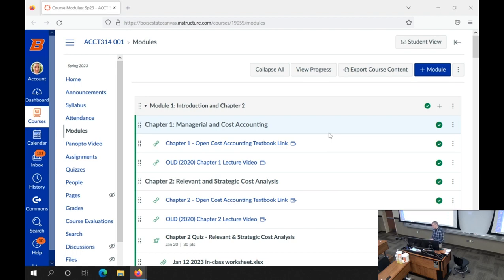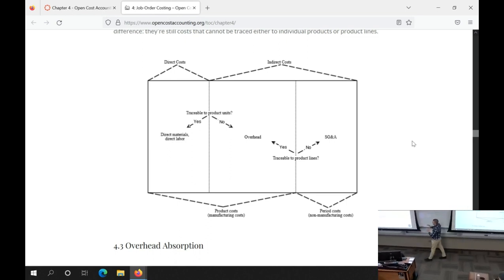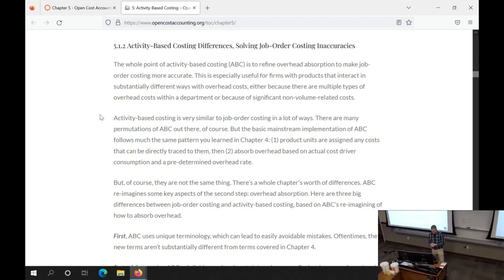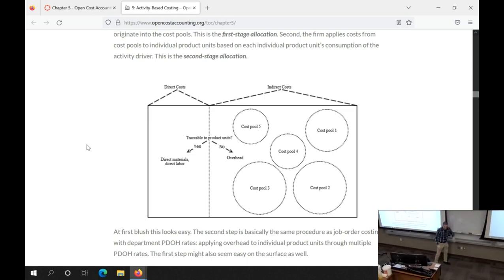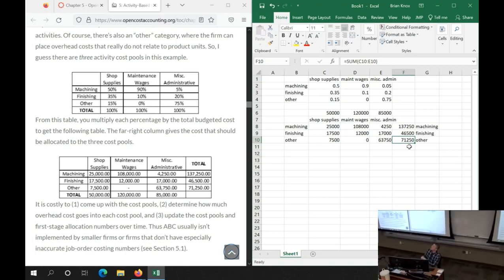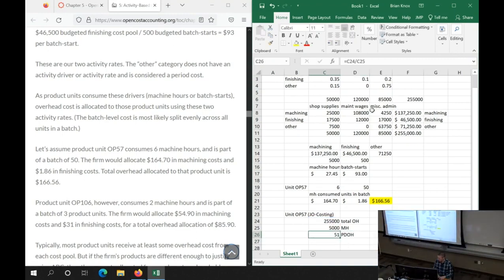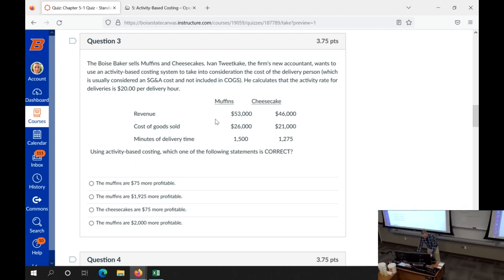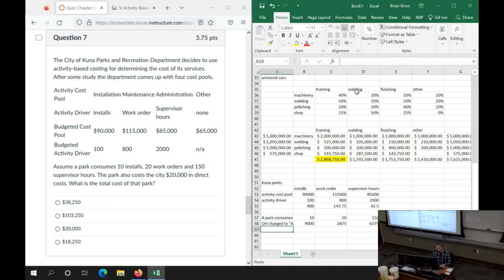Tue Jan 24 2023 Lecture - Chapter 5